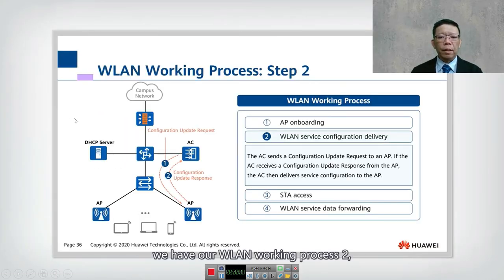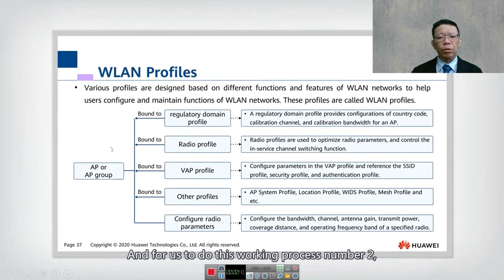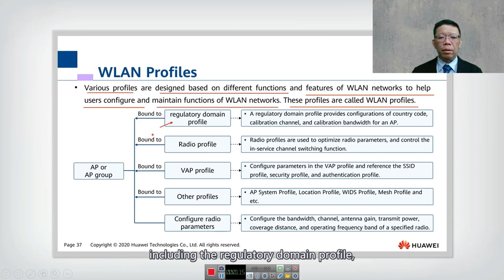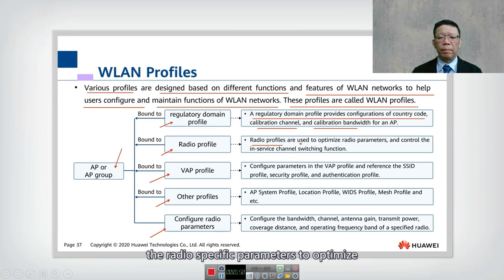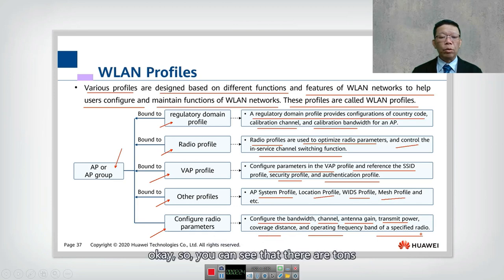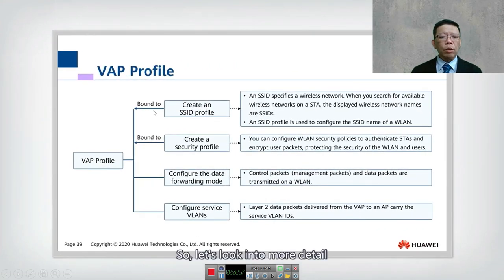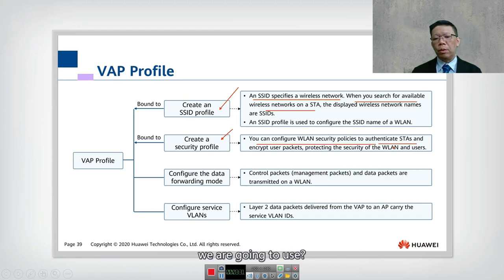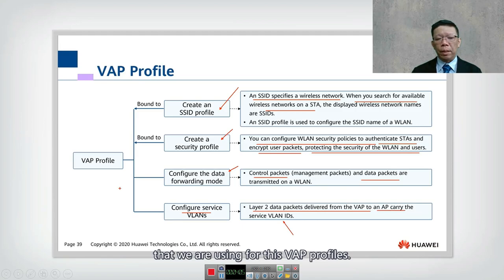16.3 WLAN Fundamentals WLAN Working Process Step 2